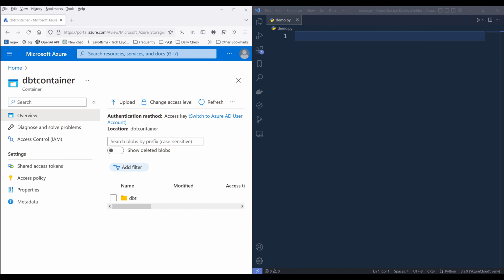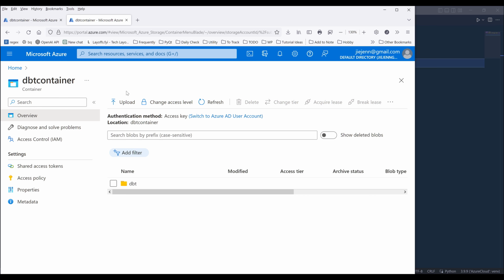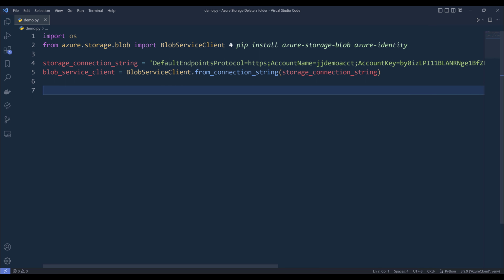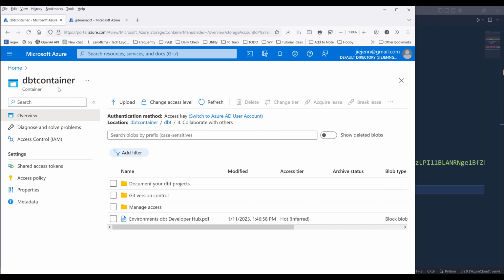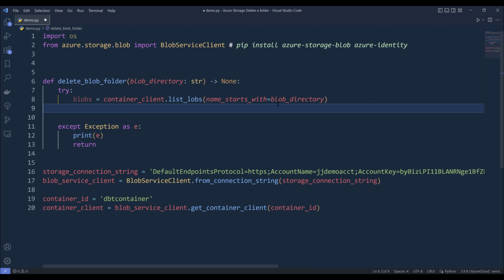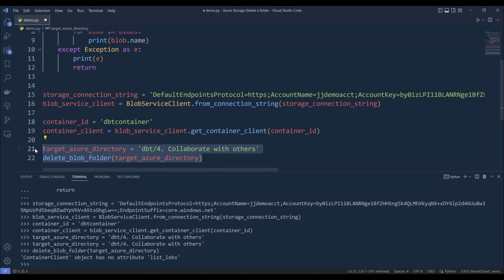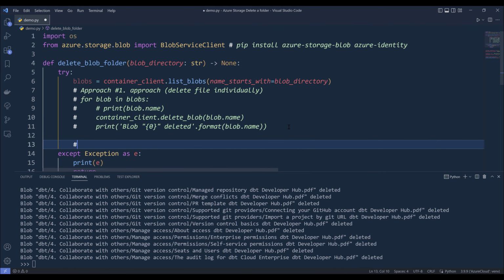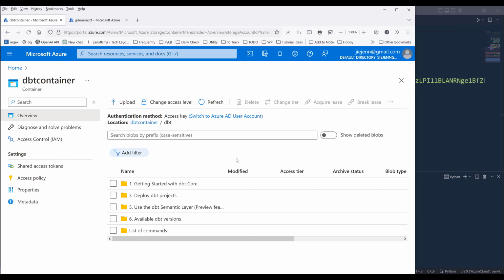Delete Azure Storage Folders With Azure Storage API Using Python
By default, from Azure Storage UI, there is no option for us to delete a folder directly. However, by using Azure Storage API, we can easily delete  a folder or multiple folders with ease. In this tutorial, I will show you how to use Azure API to delete a folder using Python.